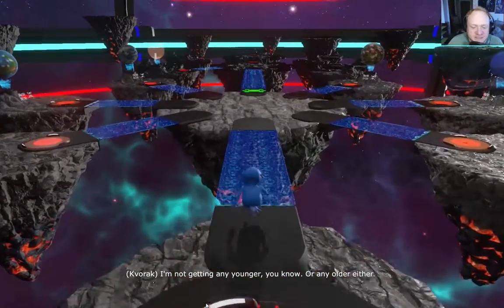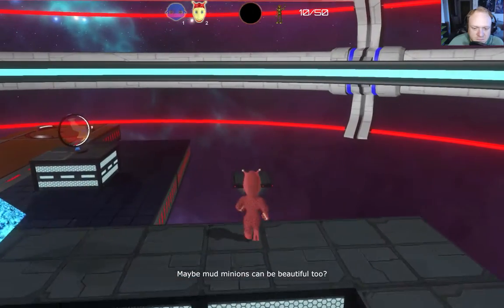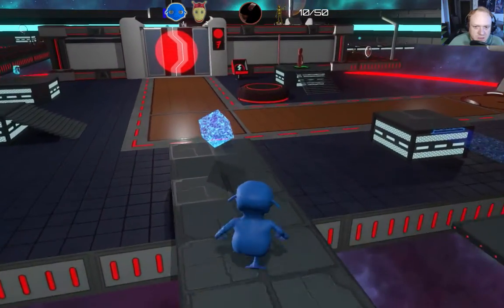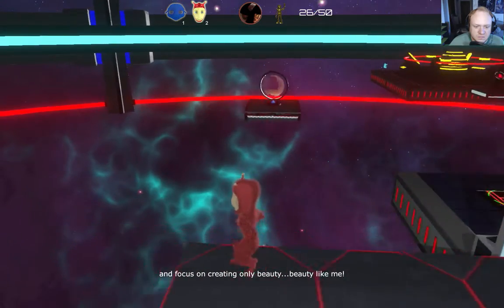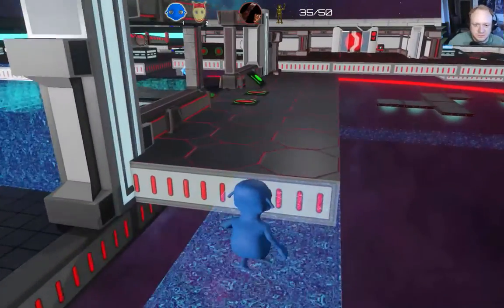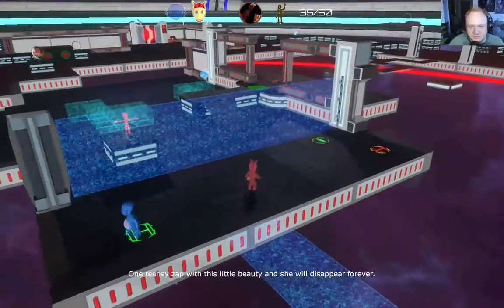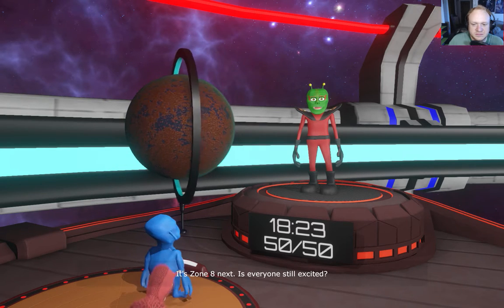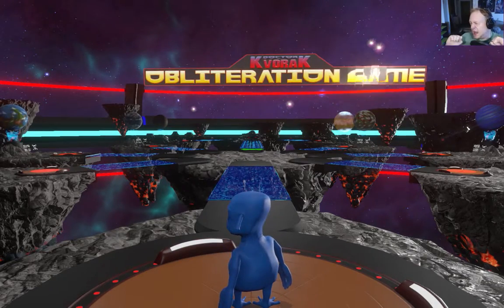FLIP THE BACON BLIND LET'S PLAY - DOCTOR KVORAK OBLITERATION GAME - PART 09!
Join me on my let's play of Doctor Kvorak Obliteration Game!

First and foremost I would like to thank Freekstorm & Lin Bang for providing me with a copy of “Doctor Kvorak Obliteration Game”, so I can do a let's play series and a review on it! I really appreciated it a lot! Thank you for having faith in me!

Developed by Freekstorm, “Doctor Kvorak Obliteration Game” is a deadly puzzle adventure for Windows PC, with full VR support (HTC Vive, Oculus Rift/Touch)

HISTORY:
Freekstorm is a family studio of British indie game developers, based in Cambridgeshire, U.K. and founded by Richard and Lin Bang in 2008.
After successfully creating a short animated film Doctor Kvorak Destroyer of Worlds for an international film festival, they  realised that they were rather attached to their dastardly green friend and decided to continue his adventures in the form of a game. They have been working on Doctor Kvorak’s Obliteration Game ever since, along with the help and support of their three talented kids who all play active roles in developing the game. In true indie-style, all aspects of the game are developed by the family in-house, including characters, assets, gameplay and audio.

Doctor Kvorak Obliteration Game was release on July 26th, 2017 for PC (Steam) with hope to release the game on other platforms later in the year(2017).

DESCRIPTION:
You have been selected to appear on the biggest and best show in the galaxy: The Obliteration Game. Controlling three talented contestants, you must pit your wits against Doctor Kvorak himself, an immortal trickster who will challenge you every step of the way. If you win, your success will be celebrated throughout the galaxy. Such skill, such fortune, such heroism! But all is not what it seems, for if you lose then you risk the very annihilation of your world.
Doctor Kvorak Obliteration Game appeals to players of all ages and features a full VR map-editor integrated with Steam Workshop.

KEY FEATURES:
 - Play the ultimate game in the galaxy – defeat dangerous traps, solve complex puzzles, rescue your friends and save your world from certain doom

 - Control three individual characters, each with their own special power, who must work together to outwit the evil Doctor and win fabulous prizes

 - Collect weird and wonderful artifacts to unlock skins for your contestants

 - Follow a fully crafted story told over fifteen challenging game zones, with unique dynamic camera view allowing you to play from many different perspectives

 - Explore the fascinating story of an omnipotent being’s inner journey through his own enormous ego and solve the mysteries of life itself

 - Create and share your own maps using the comprehensive level editor, fully integrated into the Steam Workshop (PC Desktop and HTC Vive)

DOCTOR KVORAK OBLITERATION GAME INFO:
Developer:
Freekstorm

Games Designer, Programmer, Artist, Composer:
Richard Bang

Writer, Business, Marketing, Everything Else:
Lin Bang

CONNECT WITH FLIP THE BACON